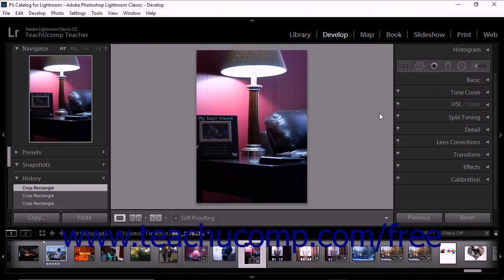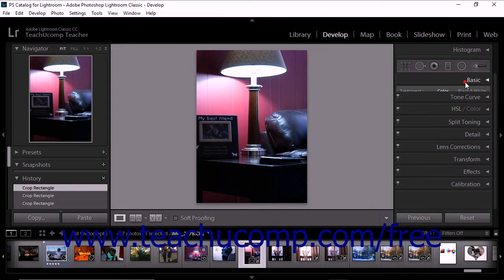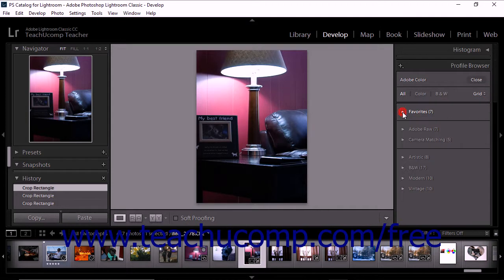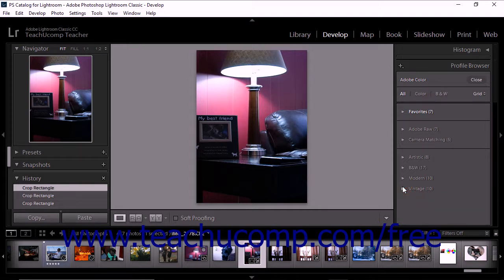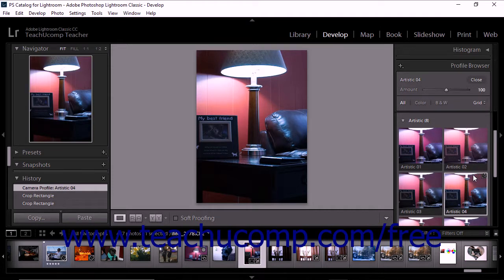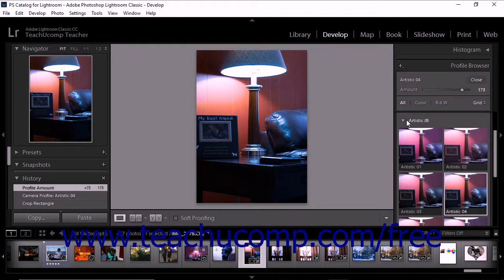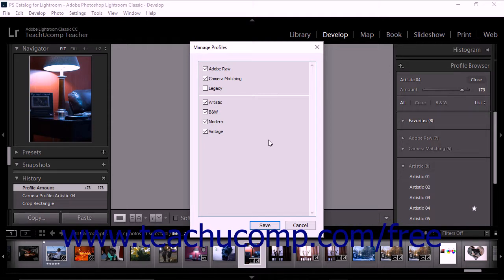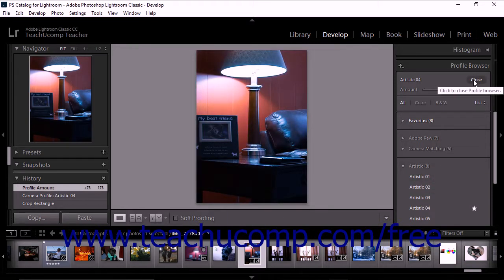Lightroom Classic CC Tutorial Changing Color and Tone Using Profiles Adobe Training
Learn about Changing Color and Tone Using Profiles in Lightroom Classic CC A clip from Mastering Lightroom Classic CC Made Easy. - the most comprehensive Lightroom Classic CC tutorial available. Visit us today!